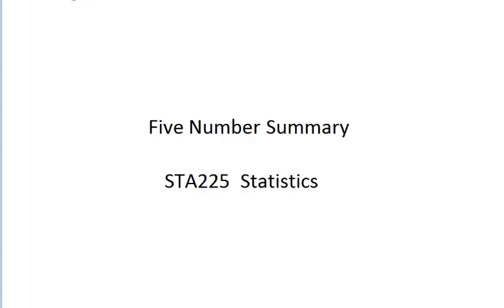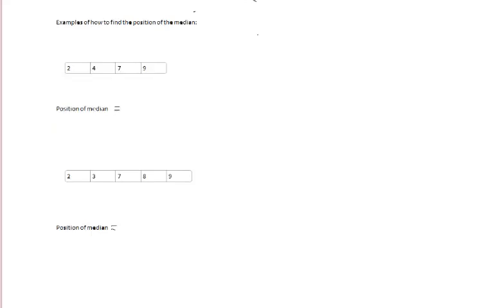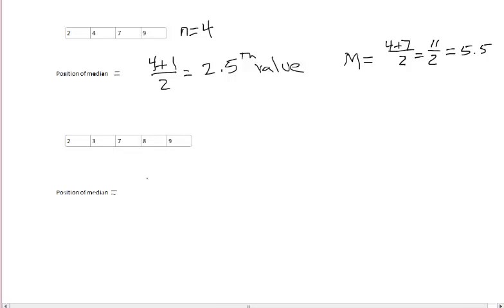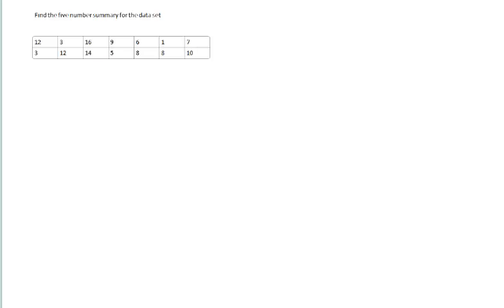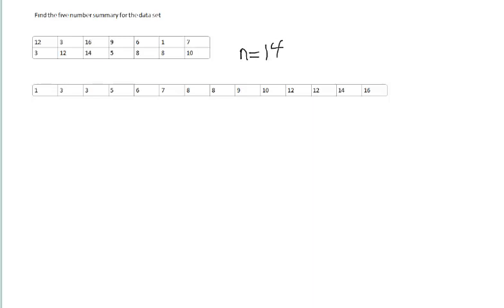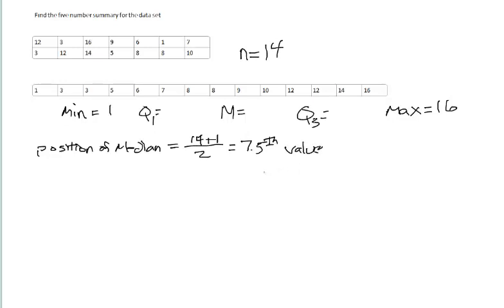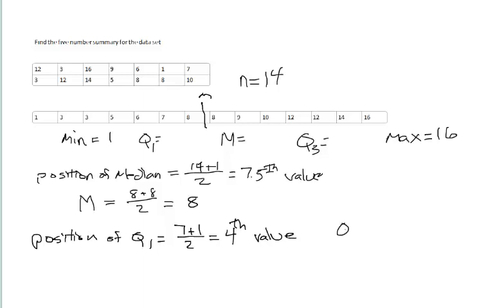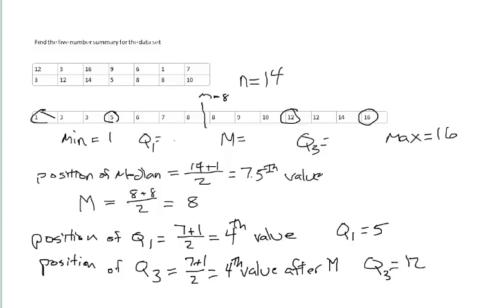5 Number Summary STA 225